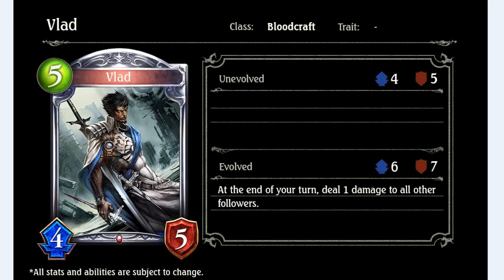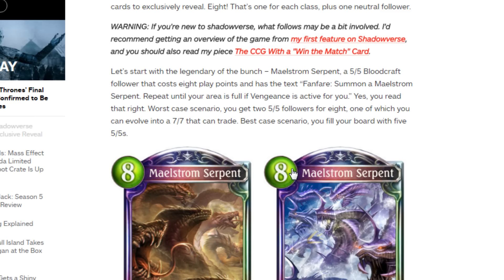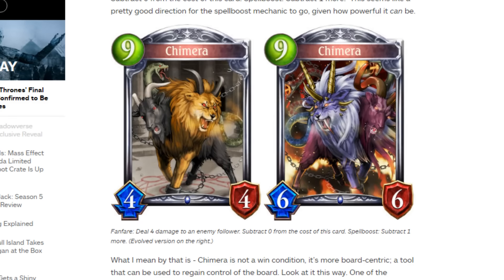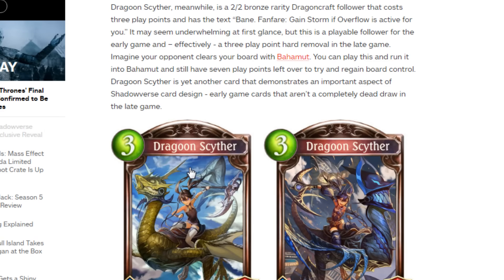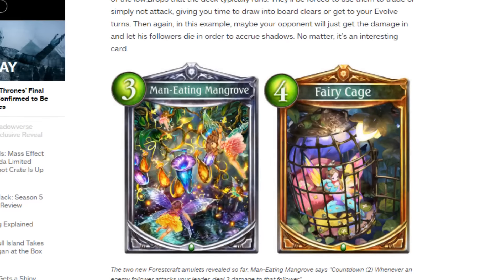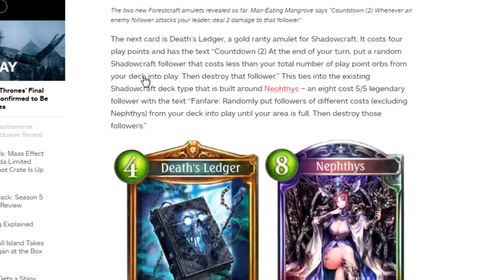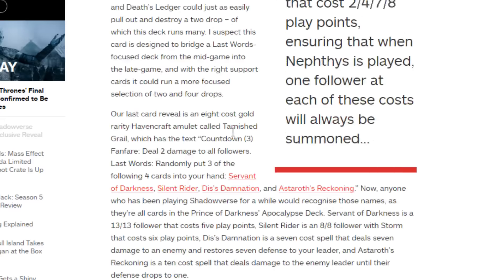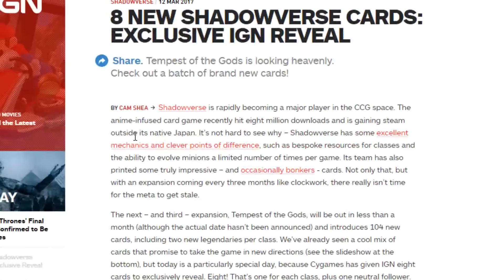[Shadowverse] Tempest of the Gods IGN Reveal BloodCraft Legenday & More!!!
Enjoy this content comment your support and more will come.

[Shadowverse Rise of Bahamut] Tempest of the Gods IGN Reveal BloodCraft Legenday & More!!!
ToG Cards
rank: AA1